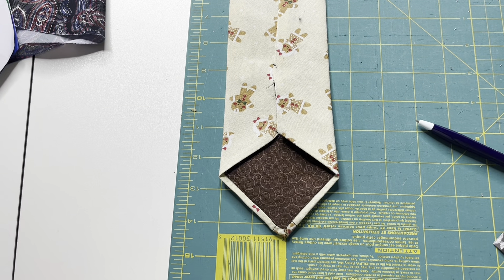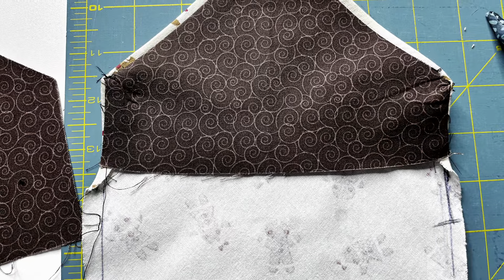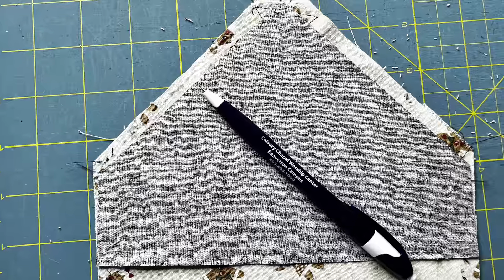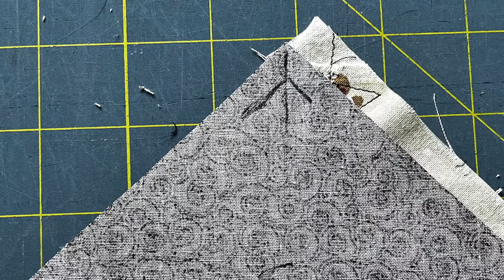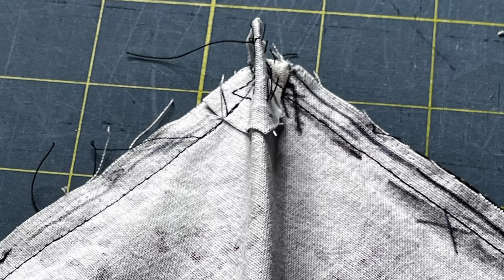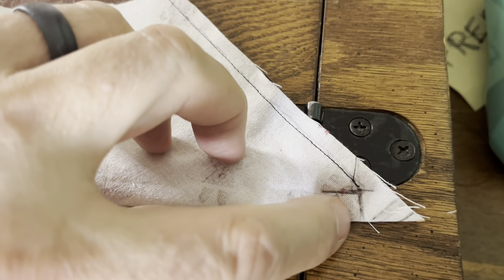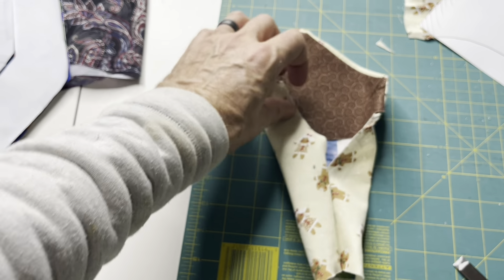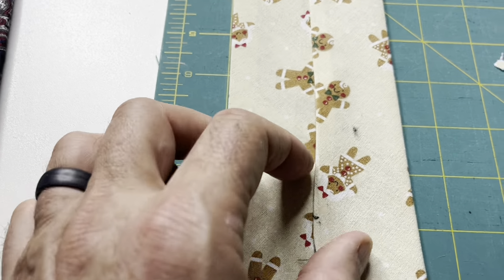Men's tie: sewing the tricky tip